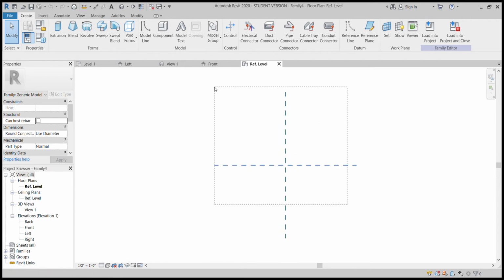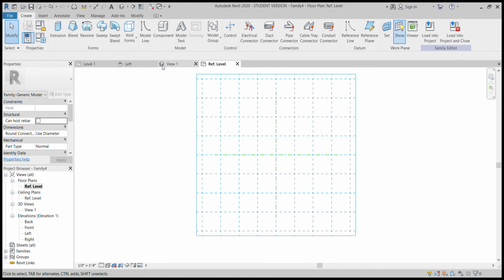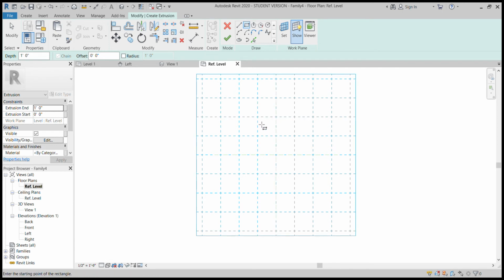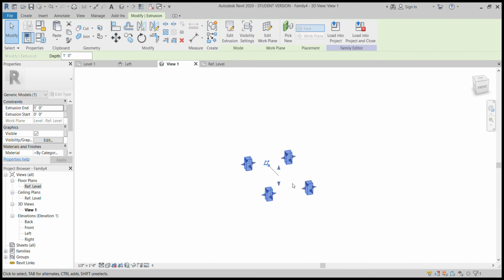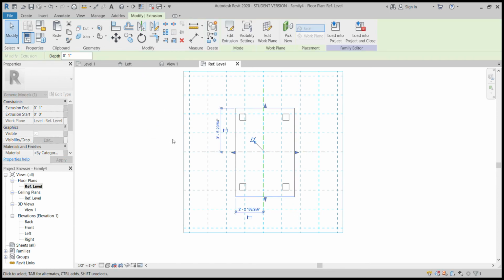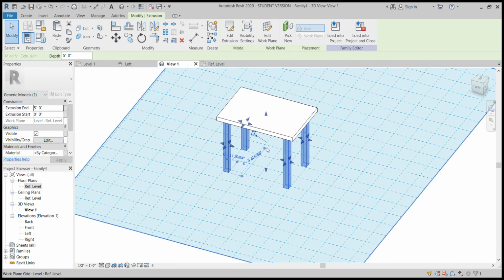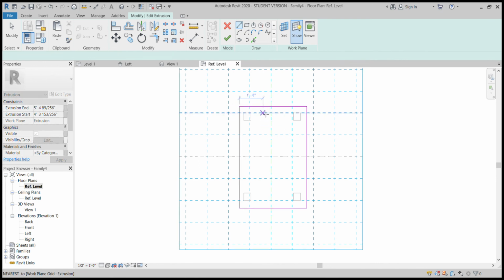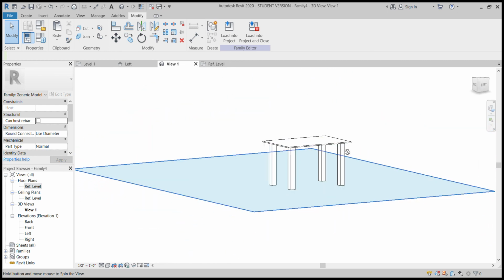Family Solid Extrusion and Ref Planes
How to create solid extrusions in a family